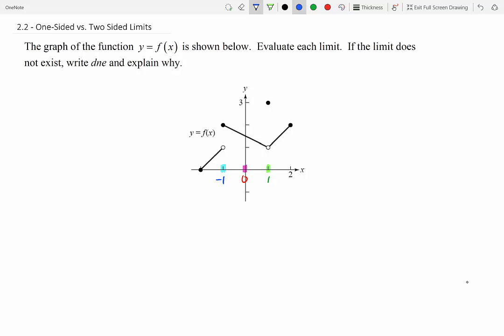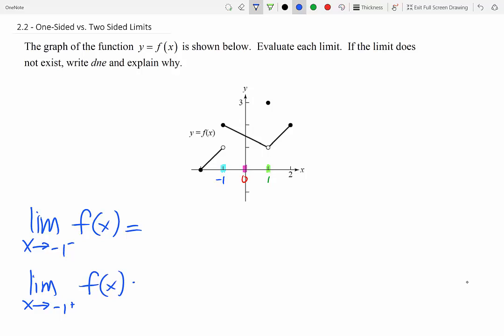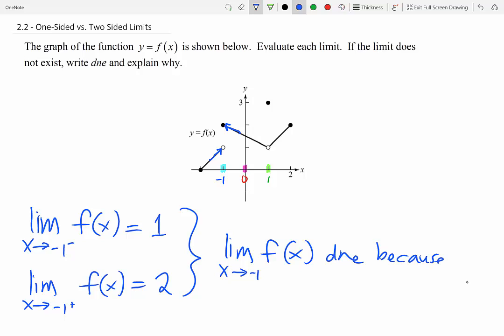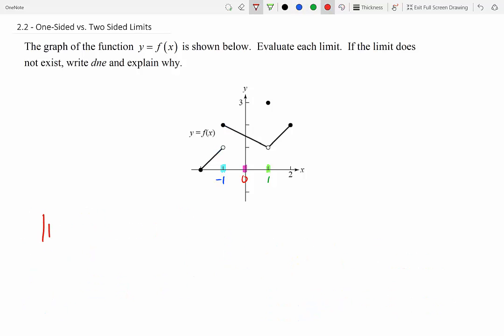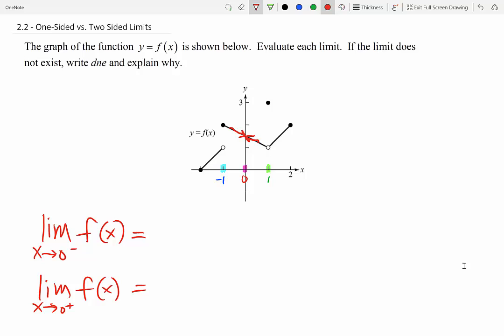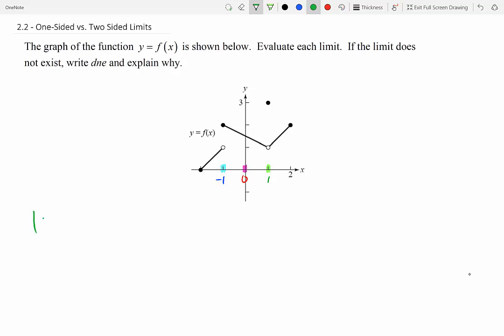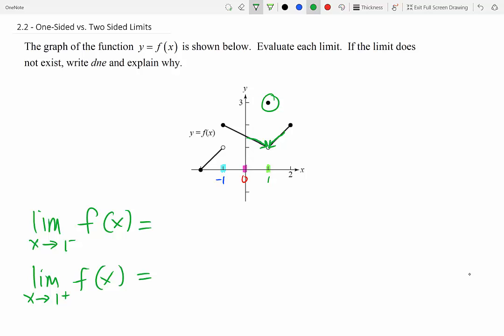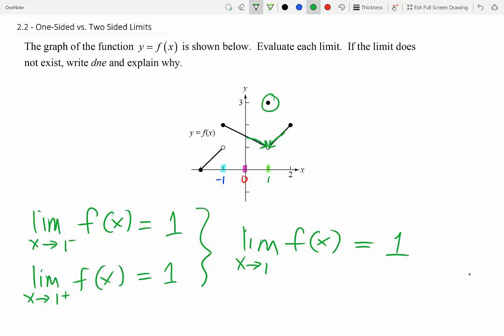2.2 - One-Sided vs. Two Sided Limits